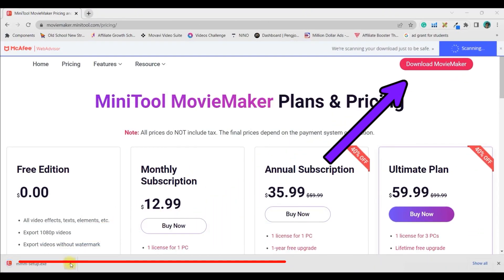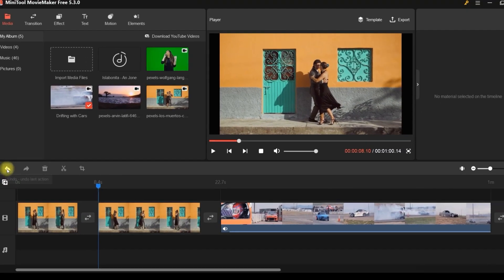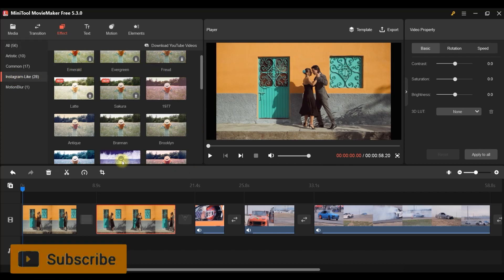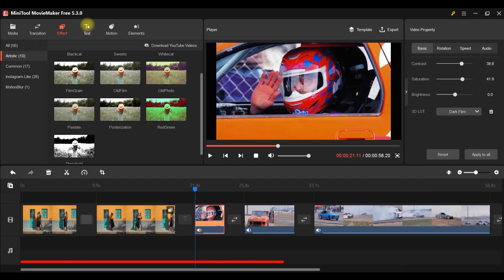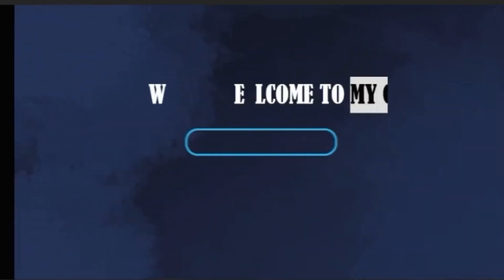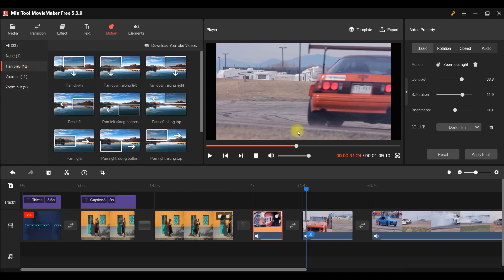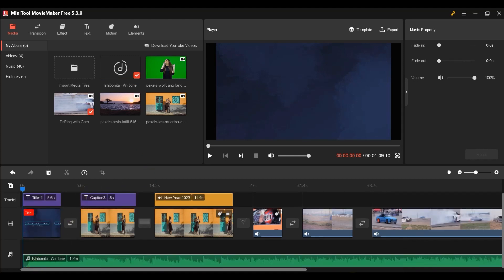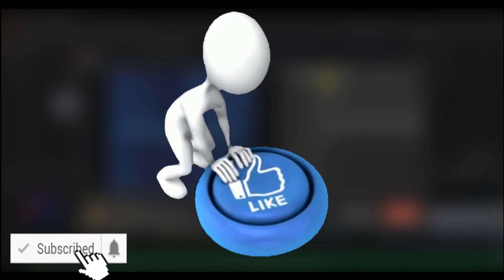Free Video Editing Software-2023 | Best Video Editing Software for Beginners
In this tutorial I'm going to demonstrate a Free Video Editing Software MiniTool Movie Maker 5.0 which is one of the  Best Video Editing Softwares of 2023 for absolute Beginners & YouTubers.

Please Download the Software Free Version from the appended Link👇
MiniTool Movie Maker 5.0 Review

1.free video editing software
2.best video editing software
3.best video editing software for pc free
4.video editing software
5.best video editing software for PC

Click the Facebook link below to get notifications and communicate with me:
For Video Editing:

Timestamps
0:00 Video starts
0:05 About The Tutorial (Free Video Editing Software-2023 | Best Video Editing Software for Beginners) (For Complete Beginners) )
0:44  How to Download The Software & Open The Dashboard
1:46 How to Import The Clips
3:24 How to Add Transition & Animation
4:51 How to Add Effects, Filter & Color Grading
6:55 How to Add Text
12:46 How to Do Slow & Fast Motion & Time Warp
13:29 How to Add An Audio or Voice Over In Yout Video
14:50 How to Export The Project
15:50 Subscription Appeal

How to Remove Watermark from any Video for free - In Canva | watermark remover

Tags for reference: remove watermark from video, remove the logo from video, remove the watermark, how to remove watermark from video, remove watermark from the photo, video watermark remover

-Poulami